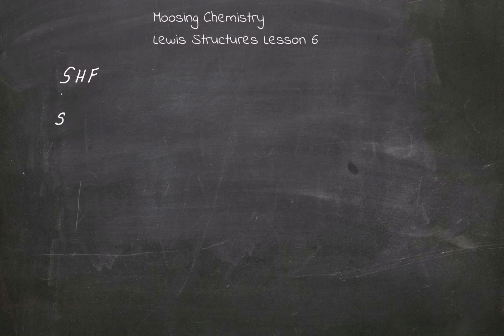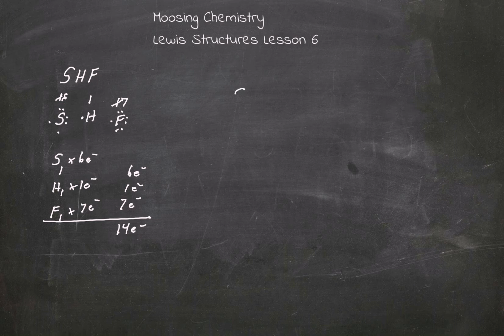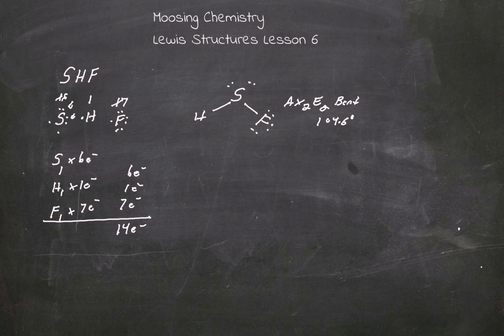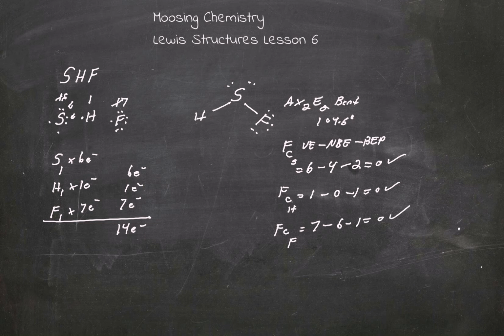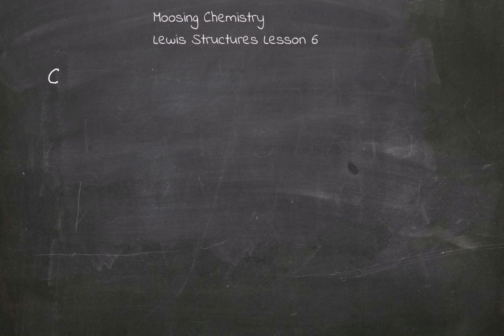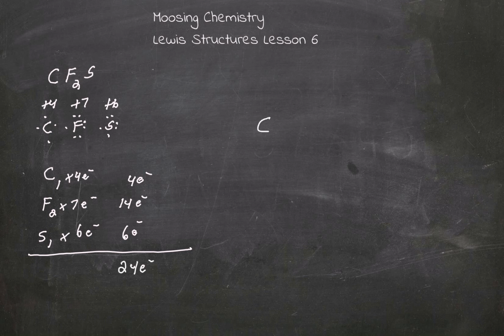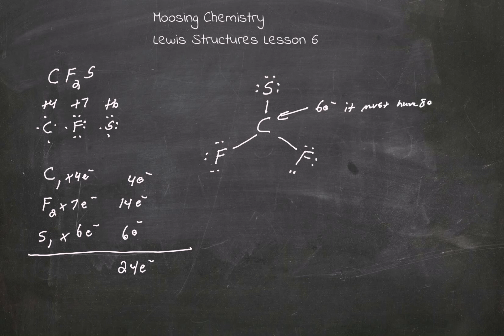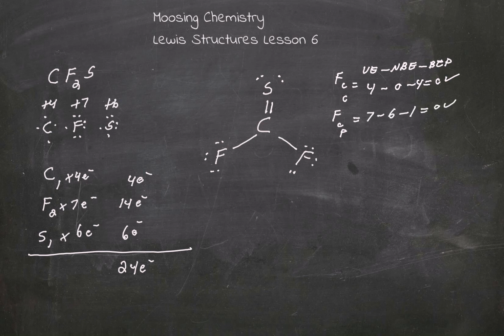Lewis Structure Lesson 6